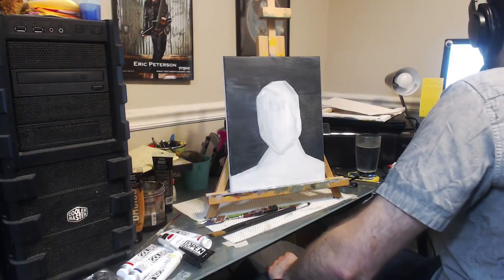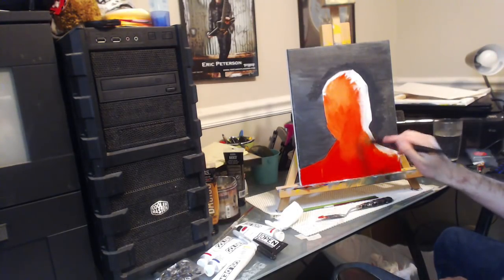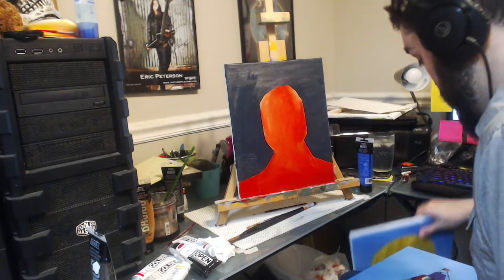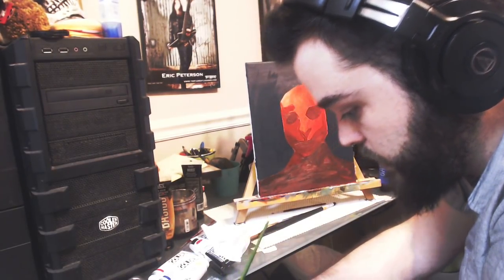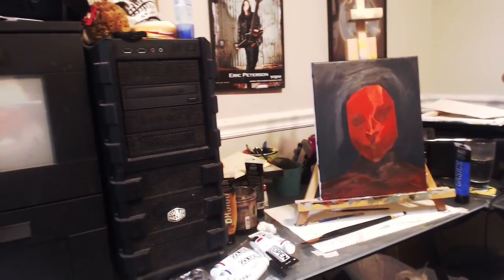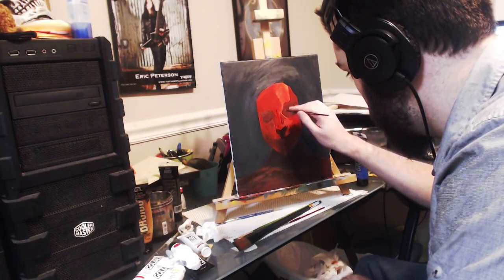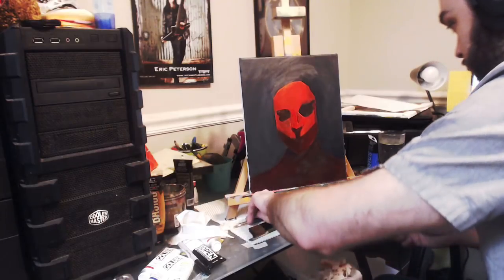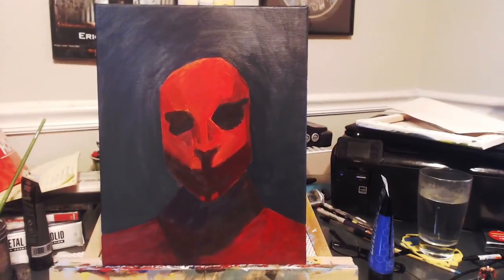Art & Chill This thing that I made - ArtCade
Canvas 16 x 20 (most brands are fine tbh)
Some Acrylic Brushes (Again most brands are fine just get a decent set and have some flat head brushes)